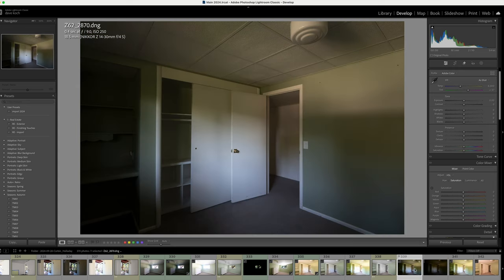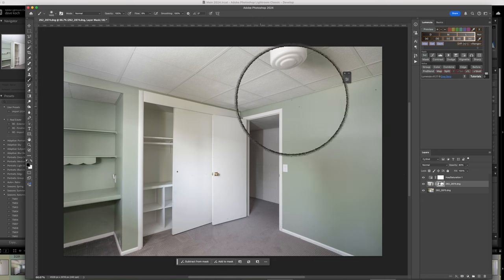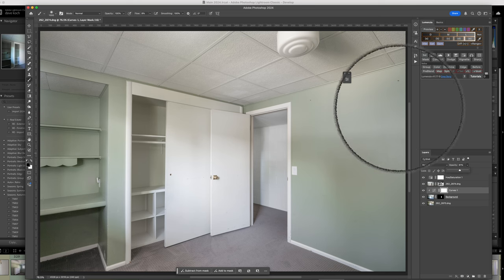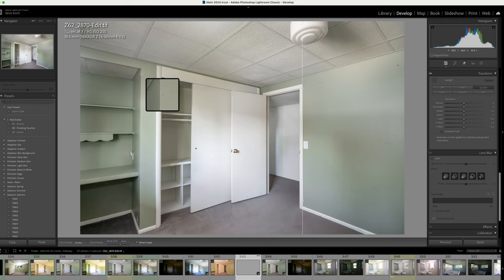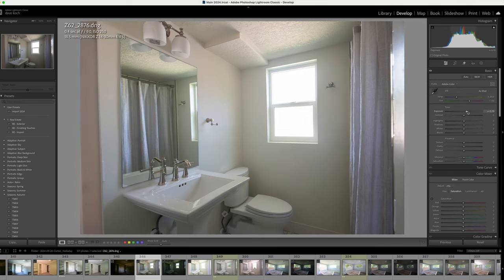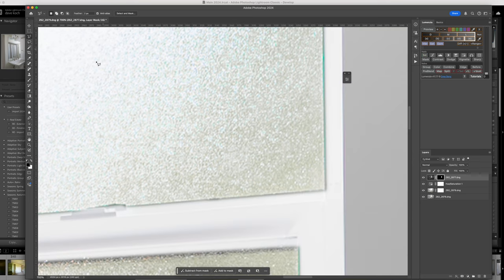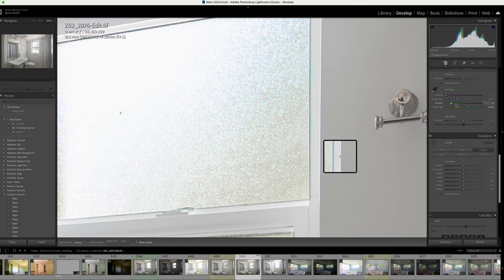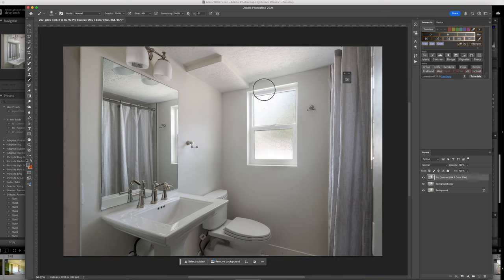8: The Last Steps: Final Edits for Consistent Real Estate Photos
In this penultimate episode of our real estate photography editing series, join Dave Koch as we dive into the final edits that give your photos a clean, professional finish. This session is all about consistency—ensuring every image in your set looks polished and cohesive for maximum client impact.

📸 What’s Covered:

    Final touches to elevate your real estate photos.
    Tips for maintaining consistency across an entire photo set.
    Small but impactful edits that make a big difference.
    Delivering polished images ready to impress clients and sell homes.

From subtle exposure tweaks to balancing ambient and flash layers, this episode is packed with real-world tips to help you refine your workflow and deliver top-tier results.

📌 Helpful Links:

Free PDF - 5 Steps to Launch Your Real Estate Photography Business